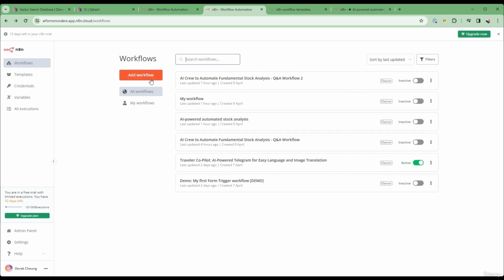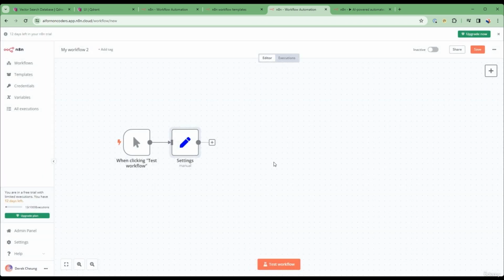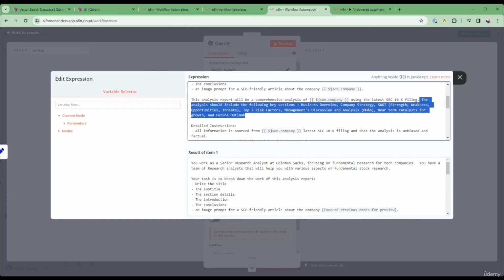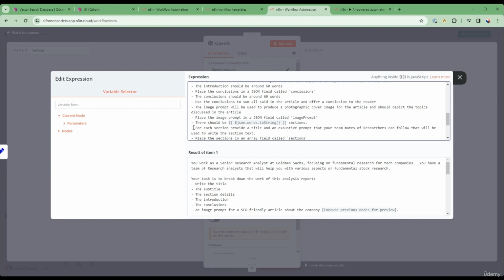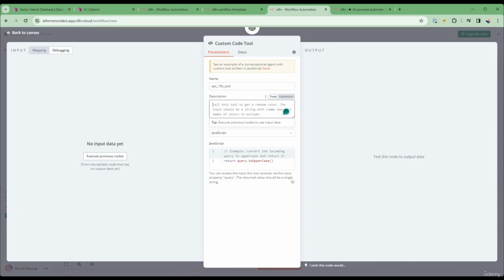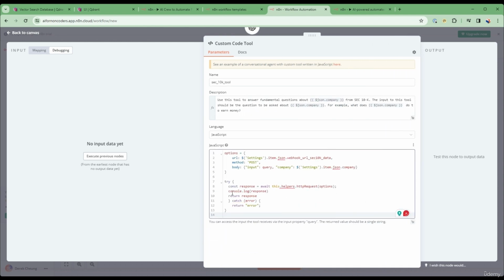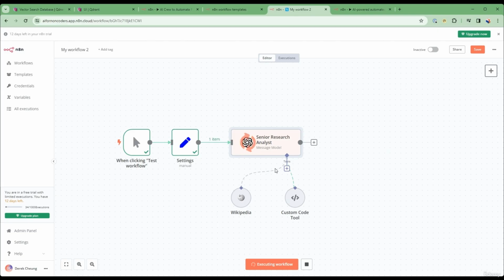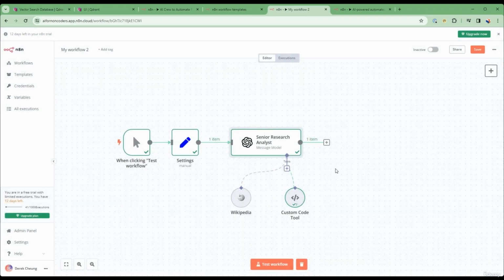6 3 Settings and Senior Research Analyst